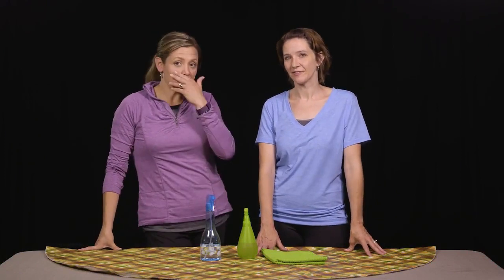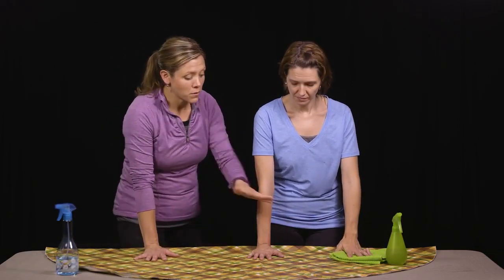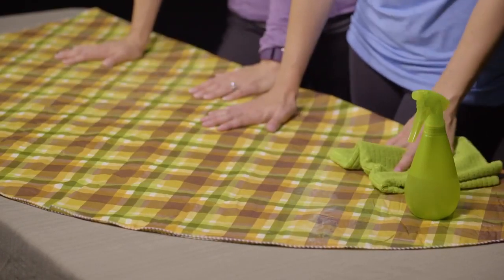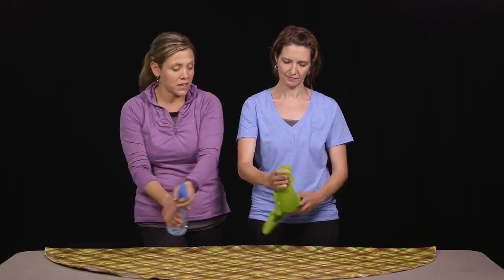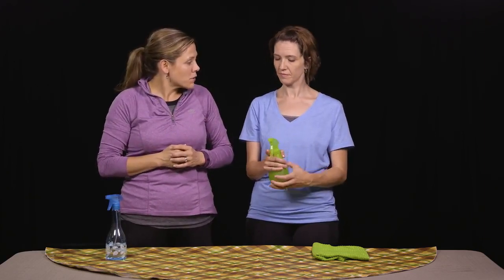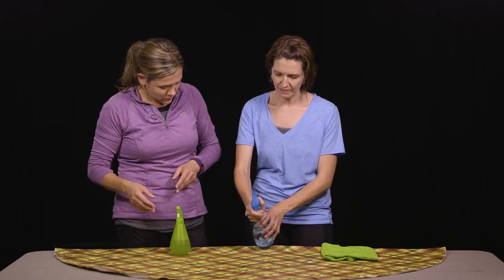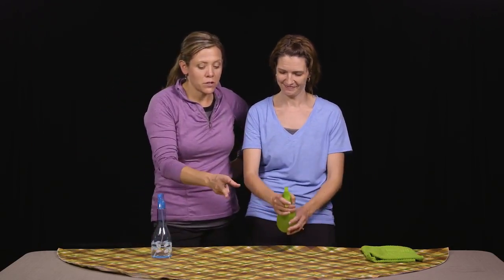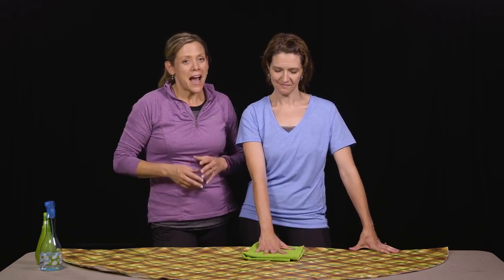Hand and grip strengthening using a Spray Bottle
No need to buy fancy equipment when you are trying to strengthen your grip!  Our occupational therapist shows you how to use a spray bottle to improve your hand function and strength.